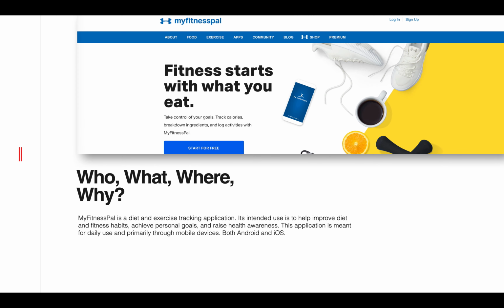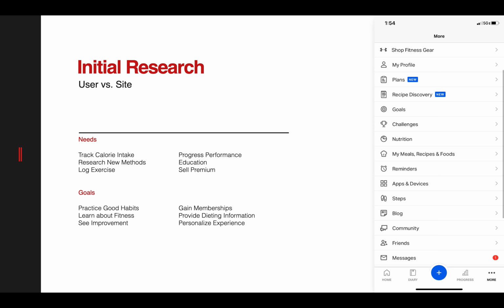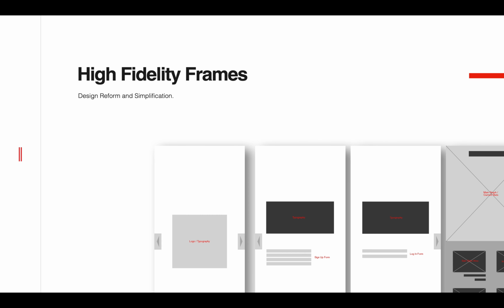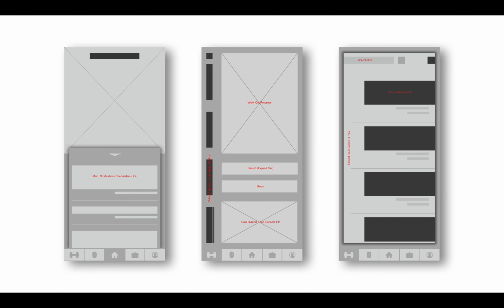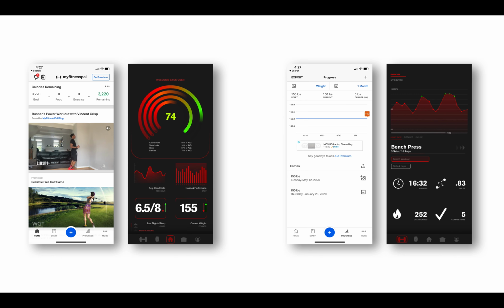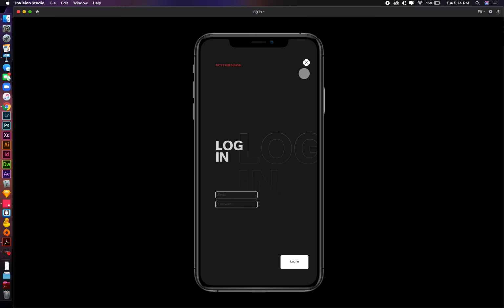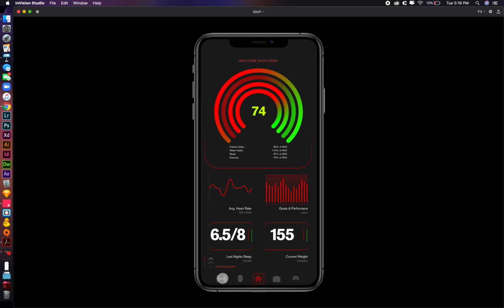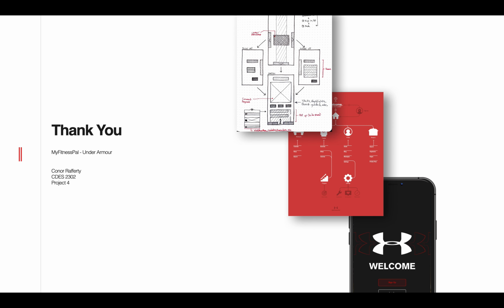Under Armour - MyFitnessPal UX/UI Case Study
Redesign of Under Armour's MyfitnessPal mobile application.